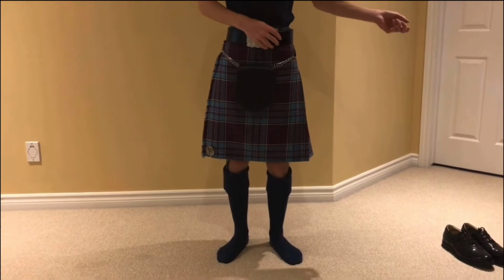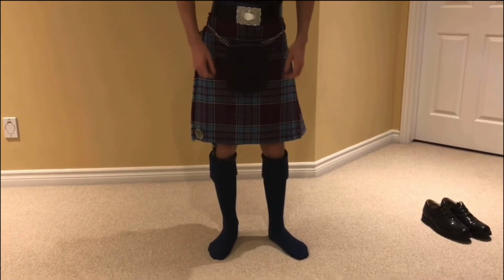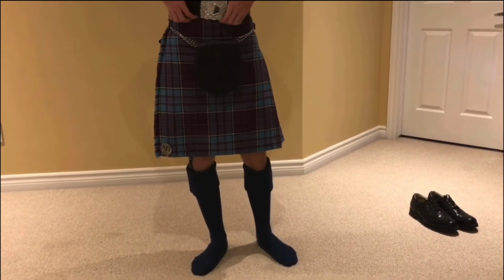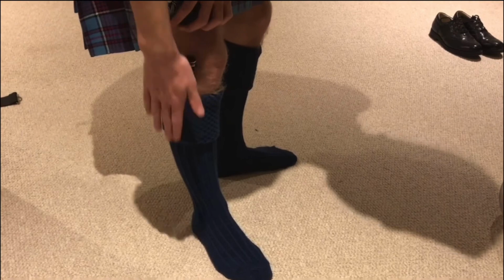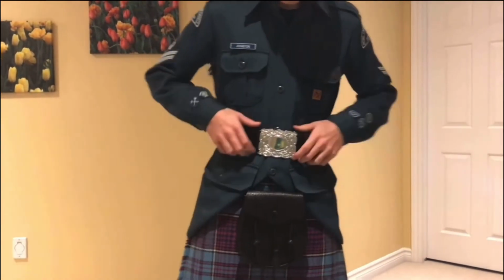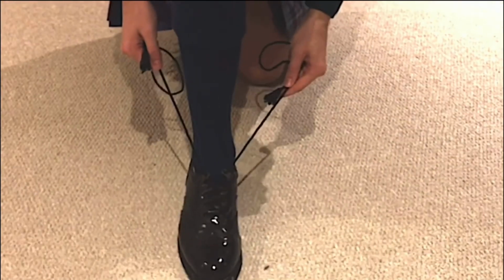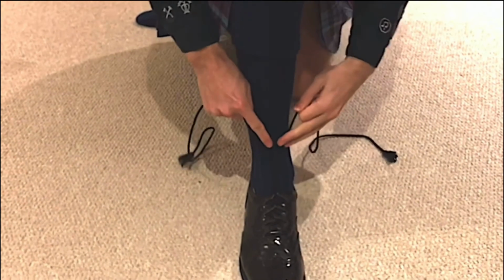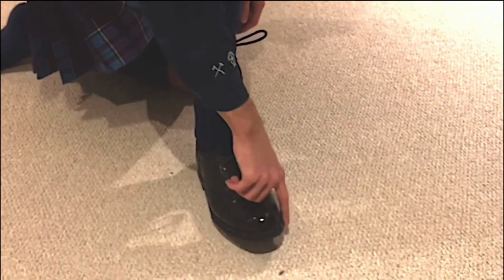WEARING THE CADET HIGHLAND BAND UNIFORM(C-1H) - What to do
Wondering how to wear the cadet highland band uniform properly? Look no further! Here is a great tutorial on how to wear your cadet highland band uniform and have it looking it's best by the cadet standards.